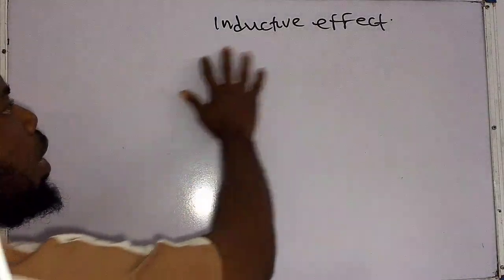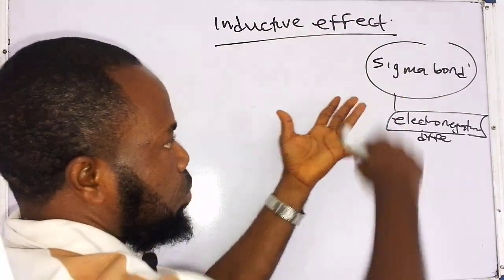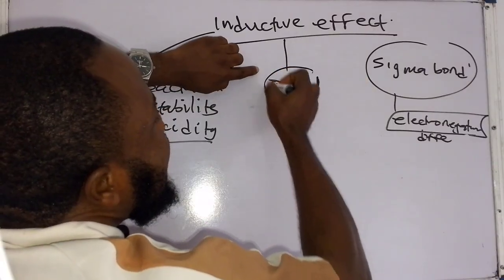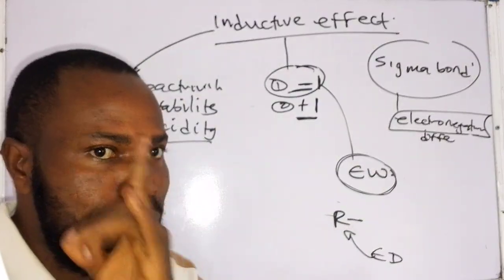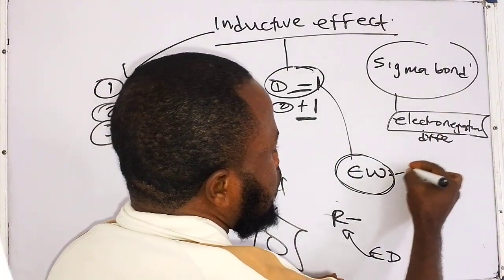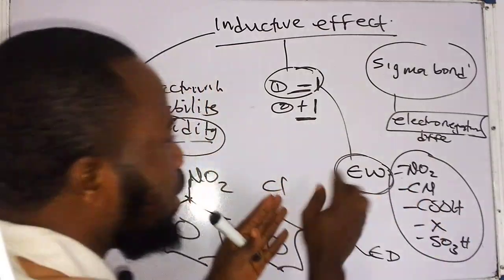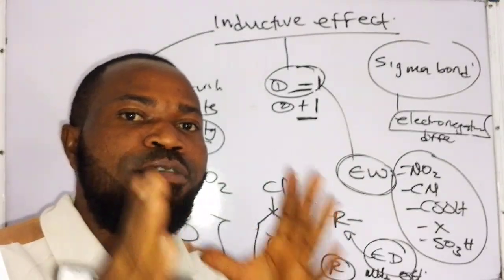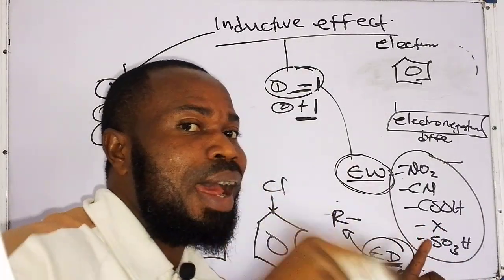Inductive effect in organic chemistry simplified |university chemistry|uniben CHM102